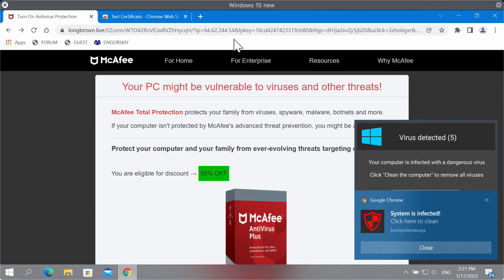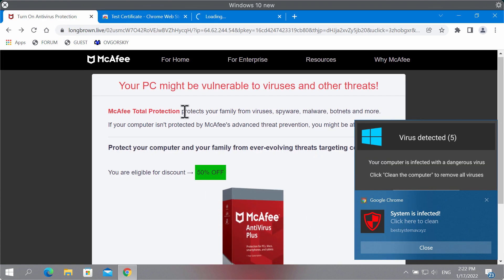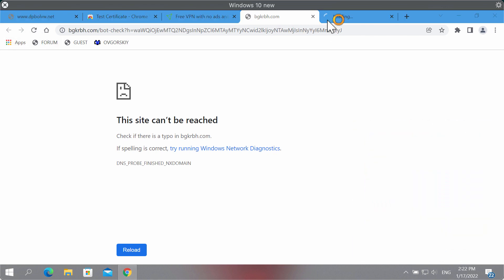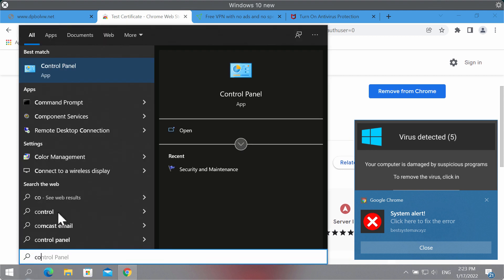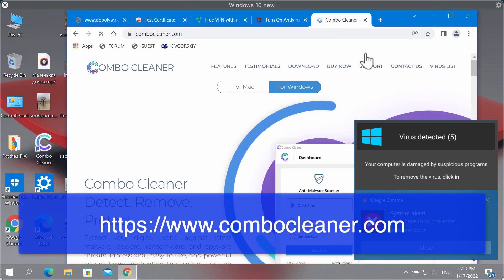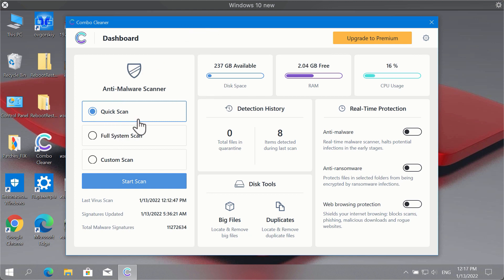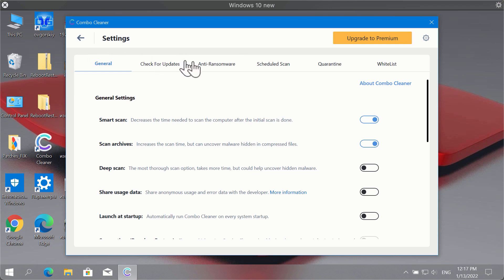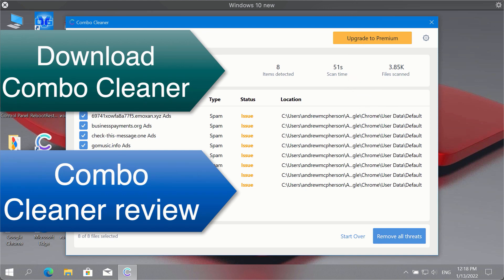Longbrown.live online scam (removal instructions).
Longbrown.live is a scary pop-up alert that keeps attacking many browsers today. The pop-ups attempts to scare people into downloading and installing some potentially unwanted programs. Get rid of these fake alerts with the help of Combo Cleaner Antivirus or follow the manual guidelines set forth in the video.